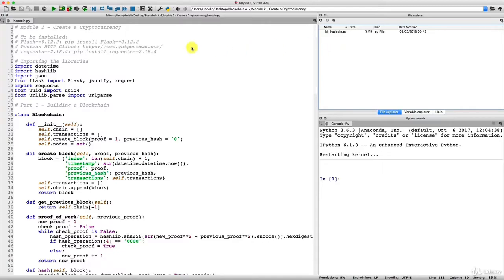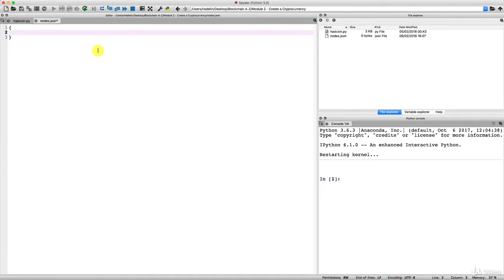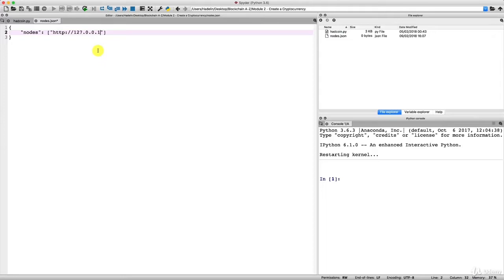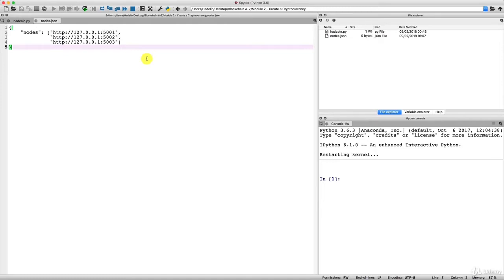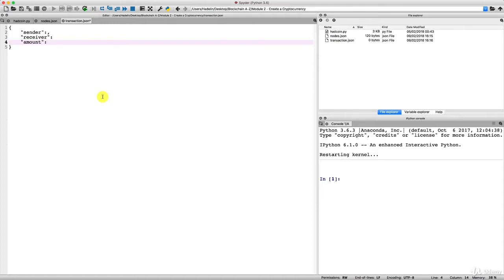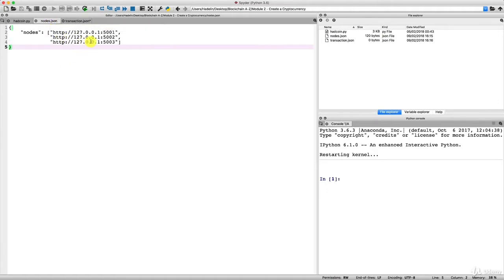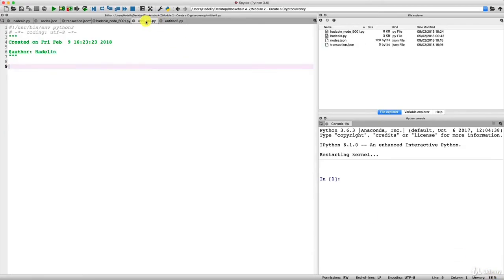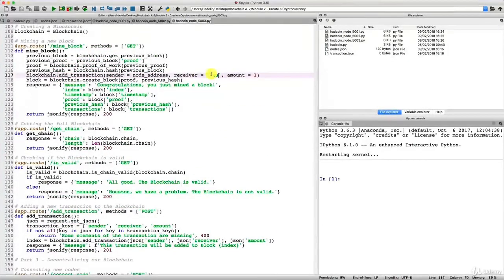9. Step 9